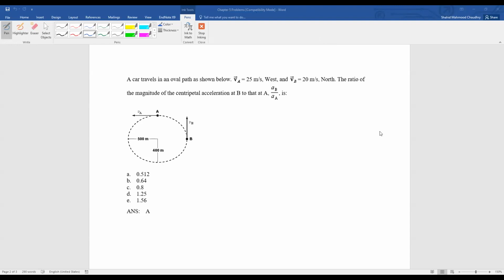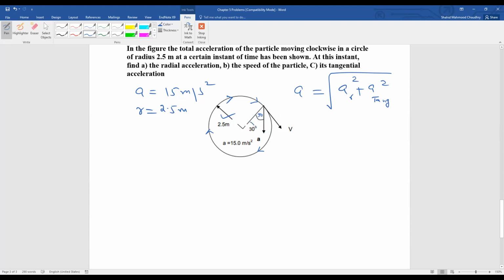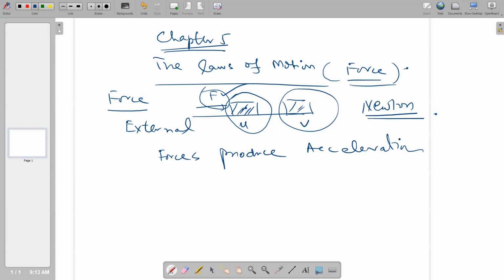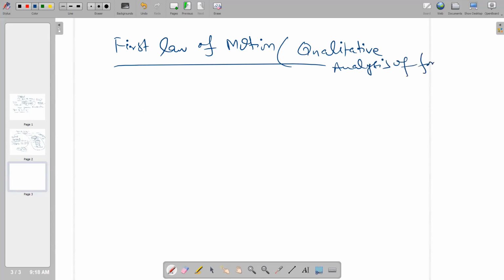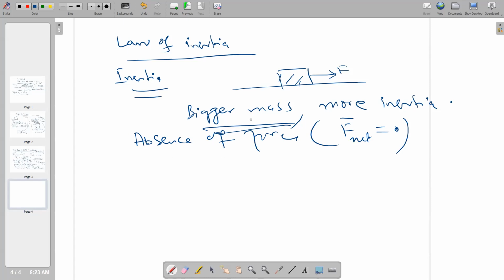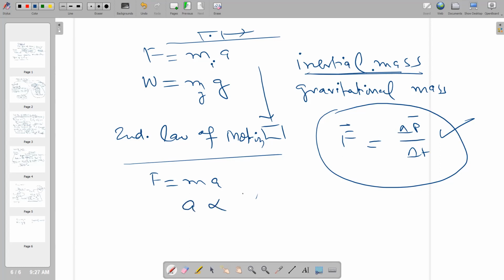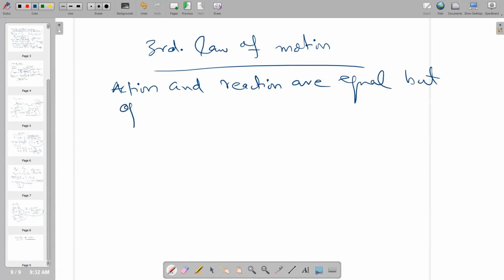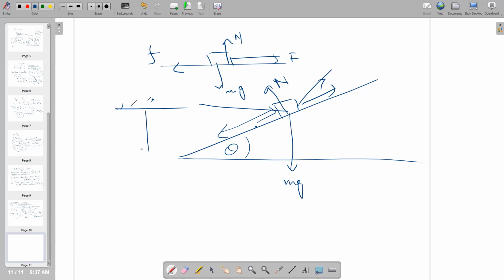Physics 103 Video Lectures Chapter No. 1-9 Chapter 5-1 (The Laws of Motion)